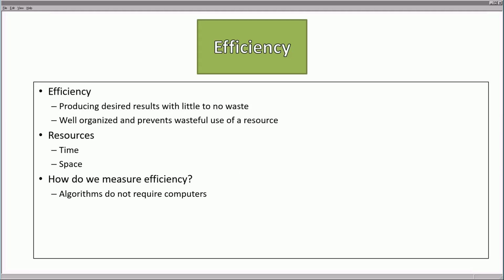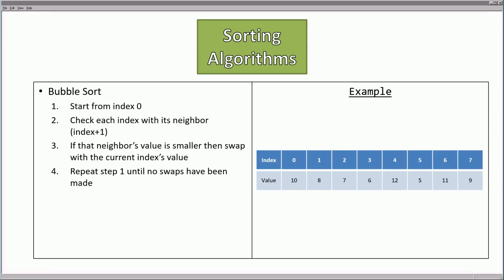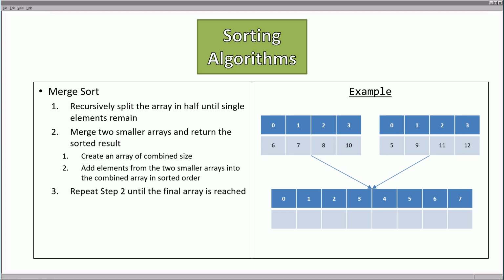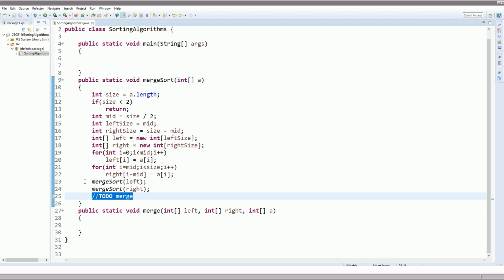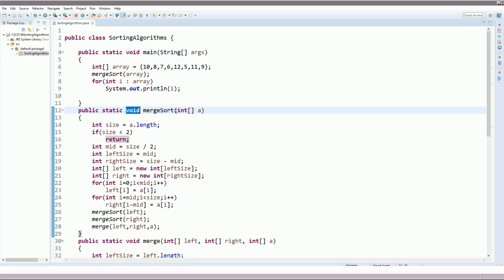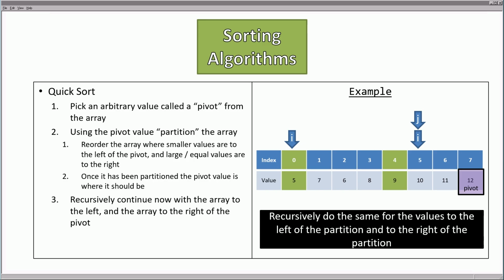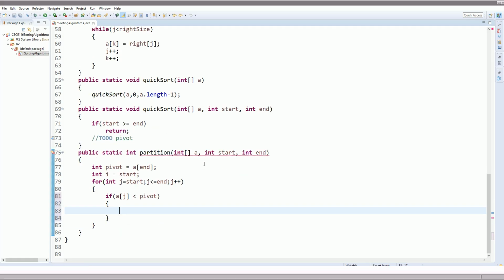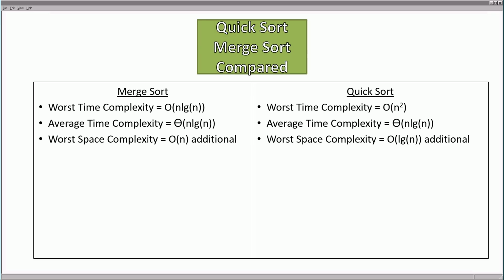CSCE146 F2025 05 Big O, Searching, and Sorting Part 02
In this recorded lecture, we continue discussing efficiency by examining the Big O complexities of common sorting algorithms.